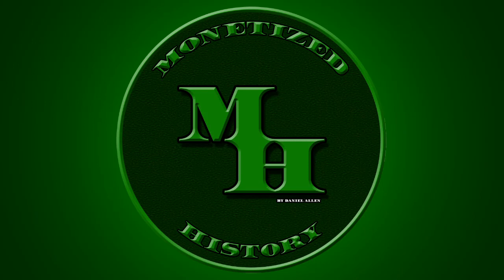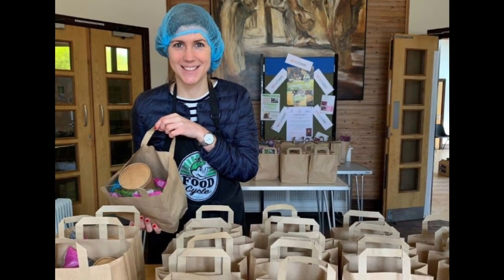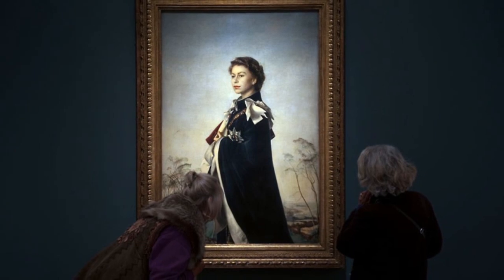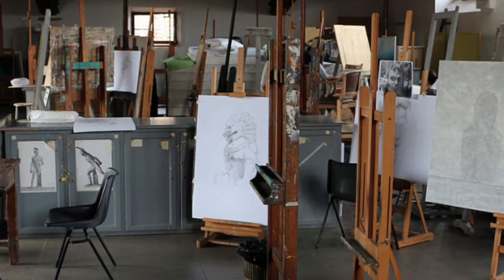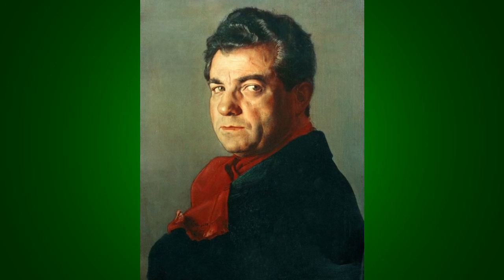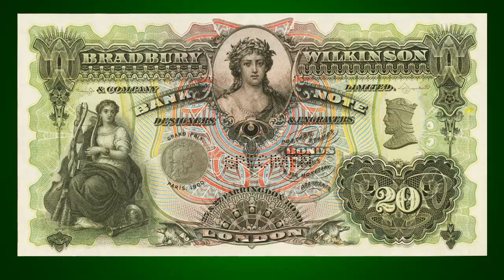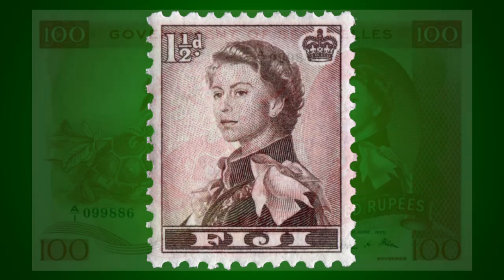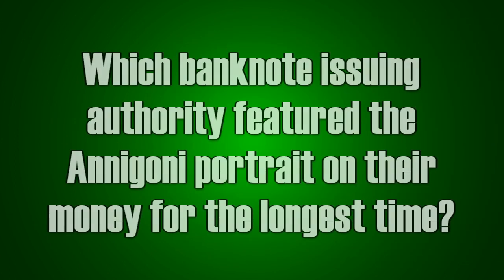The Most Acclaimed Portrait on Paper Money (and my Favorite). Queen Elizabeth II and Pietro Annigoni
MY SPECIAL BANK NOTE (TUBE CHAIN)
Dear Friends and Subscribers I have been invited to participate in a coin chain.
Here you can read the rules.
RULES :
1 when a relay is given on, the next person has 1 week to make a video
2 the video must end with giving the relay on
3 The full chain of the relay must be in the description
4 In the video the description must be mentioned
5 If the channel you invite does not send the relay on you must find another.
6 Do not change the title (this is good for youtube and google)
7 Video not more than 15 minutes

3 Mammoth Collector

It's well known that Queen Elizabeth II has been on more banknotes than any other person in history, but one portrait stands out from the rest. The Queen Regent by Pietro Annigoni is considered by many to be the best portrait of the young Queen ever made. It's been featured on the banknotes of 9 different countries and on the stamps of dozens of others.